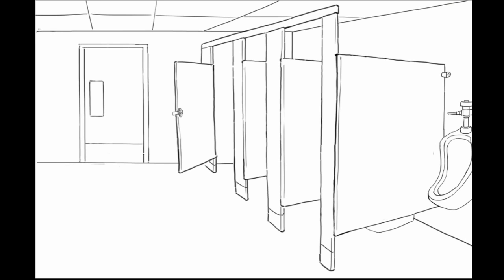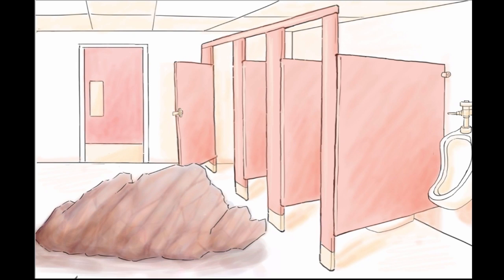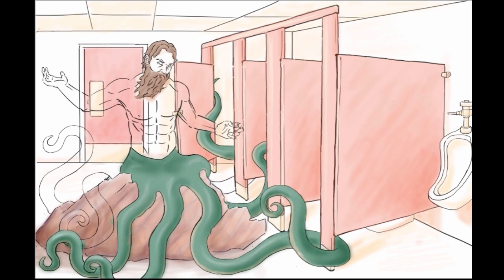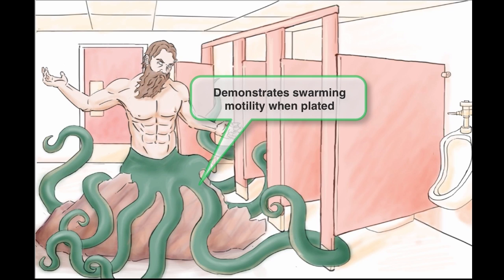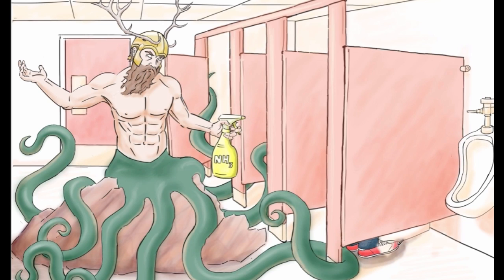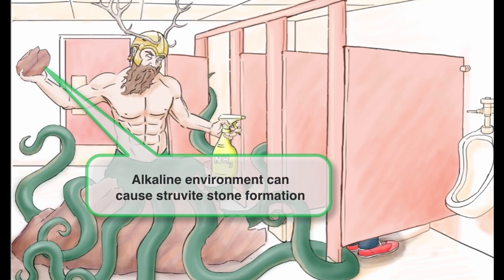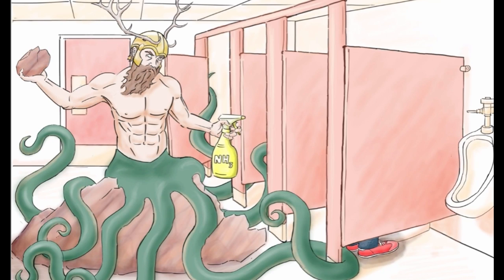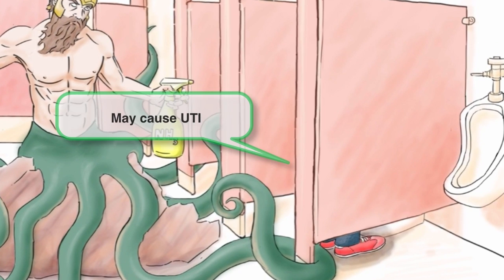Proteus mirabilis Lesson: Motility, urease positivity and treatment | Sketchy Medical | USMLE Step 1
Meet Proteus, the neurotic half-man, half-octopus god responsible for urinary tract infections and staghorn calculi. His majestic kingdom is well - actually more of a porcelain throne.  Learn about swarming motility, urease positivity, and treatment options.

Enjoy this lesson?